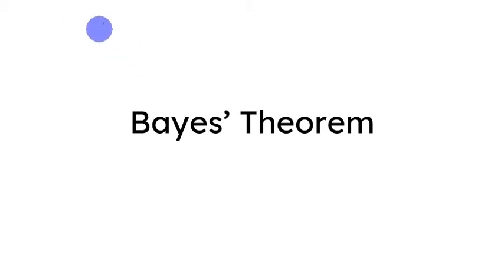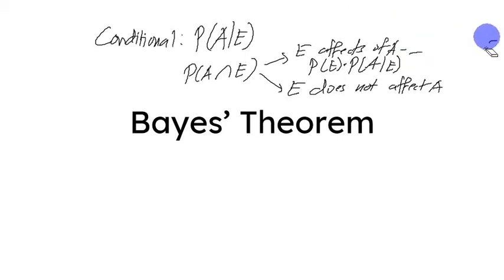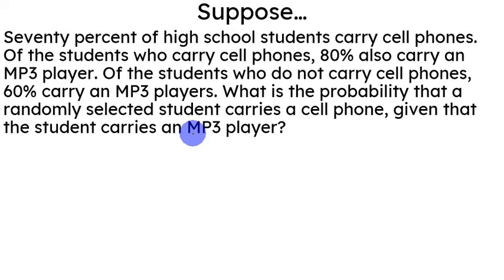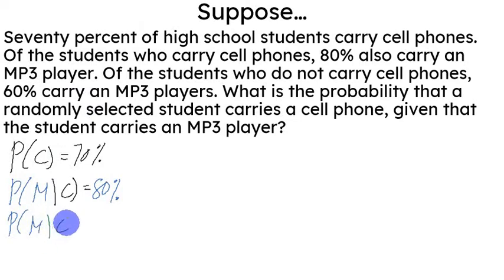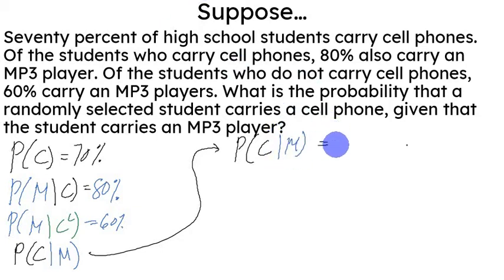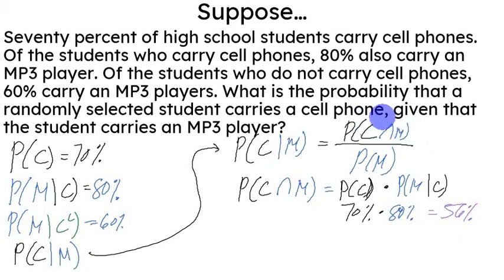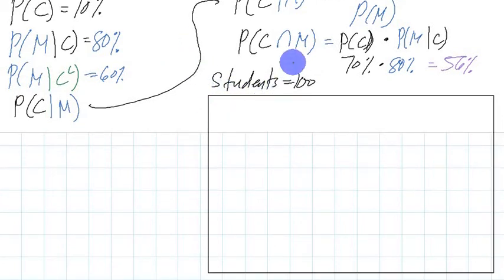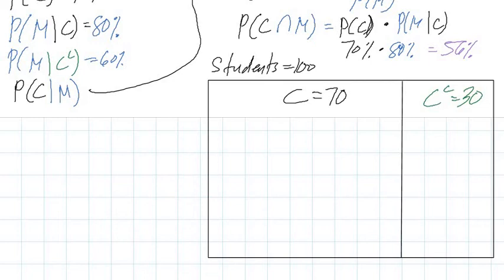Bayes' Theorem: Introduction (1)